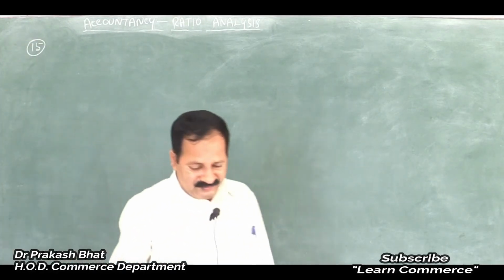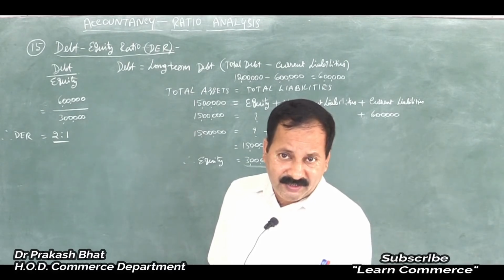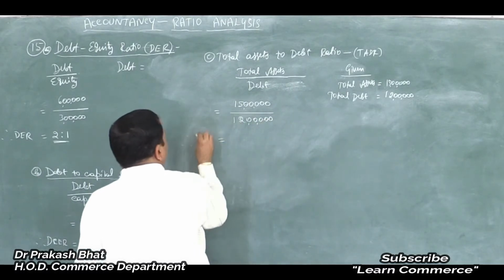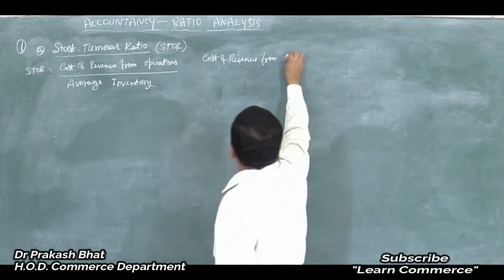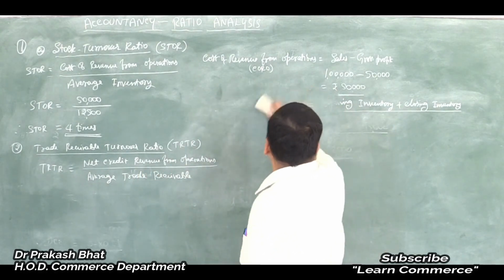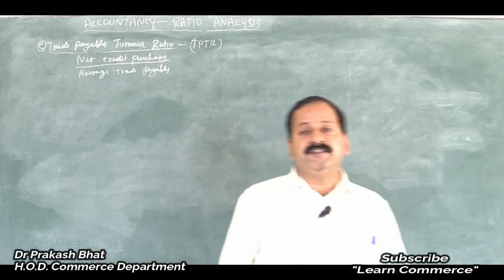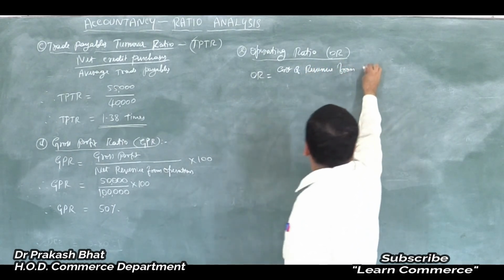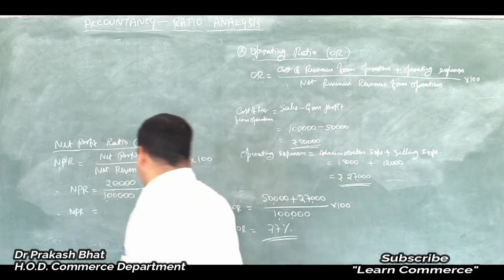Ratio Analysis Problem (7) | Class 12 Accountancy online class | 2nd PUC commerce online classes